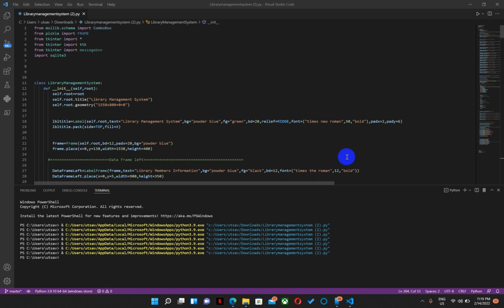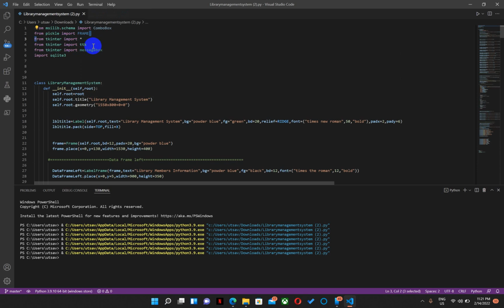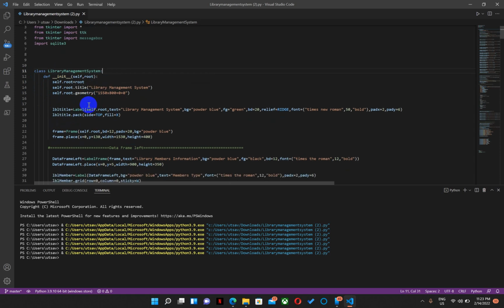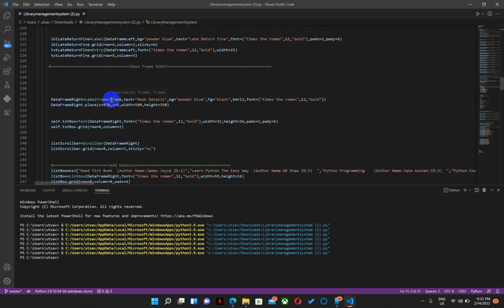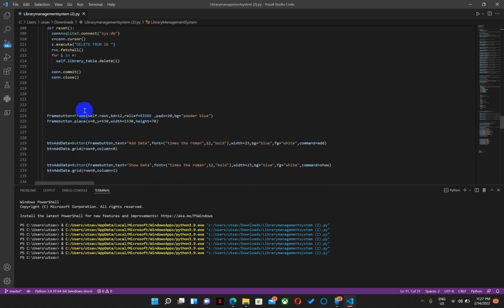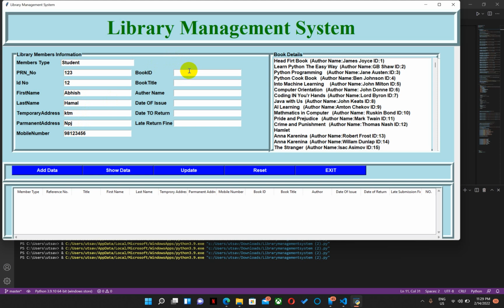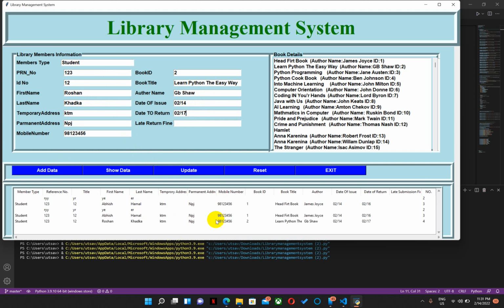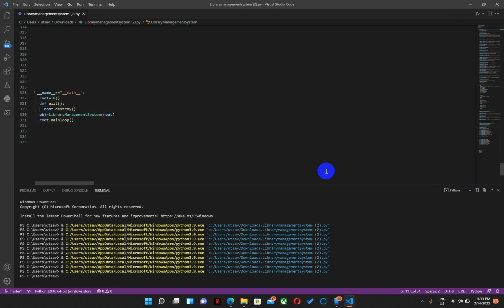Library Management System